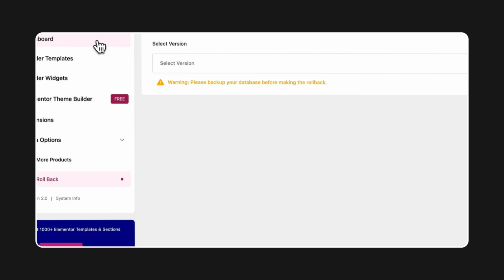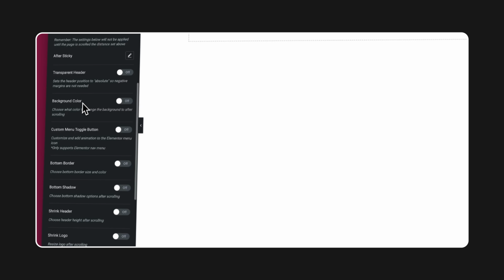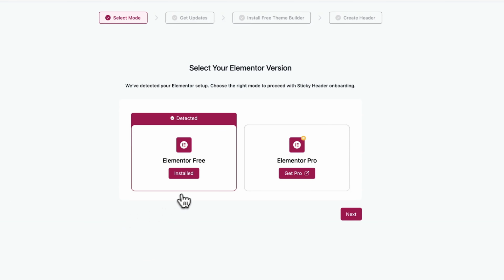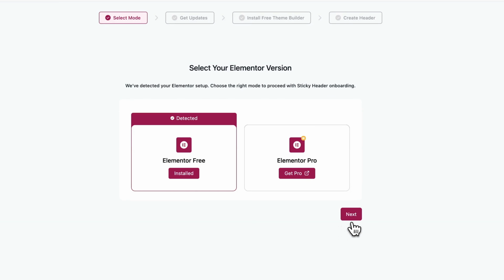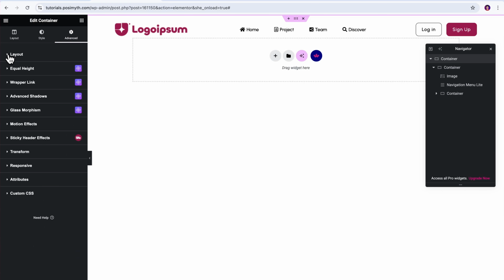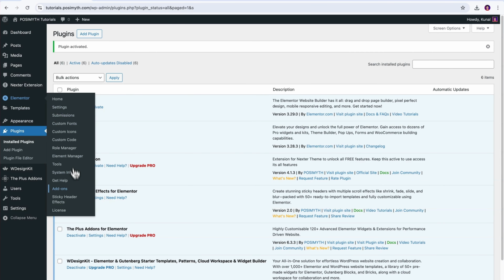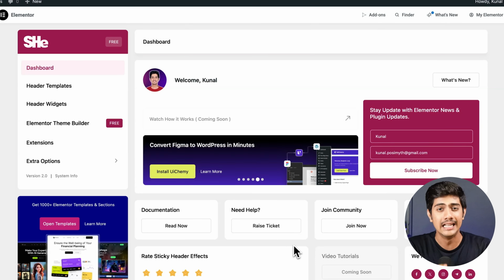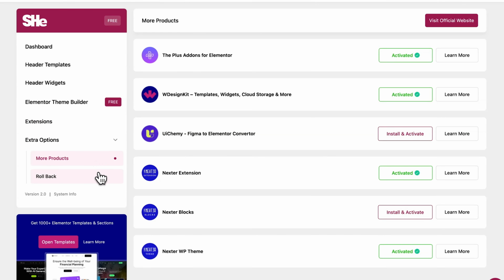Sticky Header Effects for Elementor is Now Part of POSIMYTH Innovations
If you’re using Elementor and want to improve your site’s navigation, sticky headers can make a big difference.

In this video, we’re going to take a look at the Sticky Header Effects feature by POSIMYTH Innovations — what it is, why it’s helpful, and how to get started with it. Whether you’re using the free or pro version of Elementor, we’ll walk you through everything step by step.

Timestamps:

00:00 Intro
01:16  What Is Sticky Header Effects?
02:16  Why to USE Sticky Header Effects?
03:30 Getting Started
05:34 Elementor Free Onboarding
09:16. Elementor Pro Onboarding
11:09 Dashboard Overview
13:27 Wrap-Up

Important Links 🔗